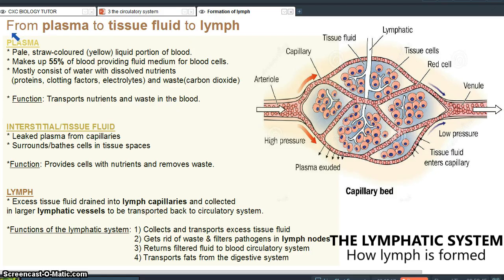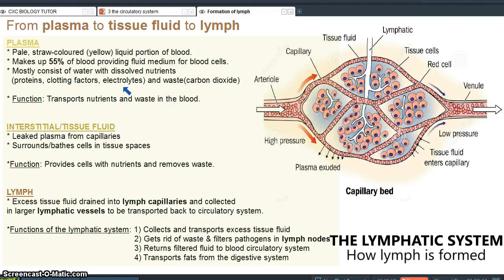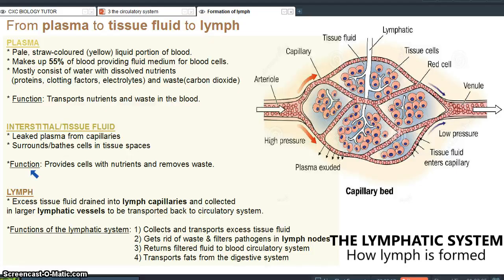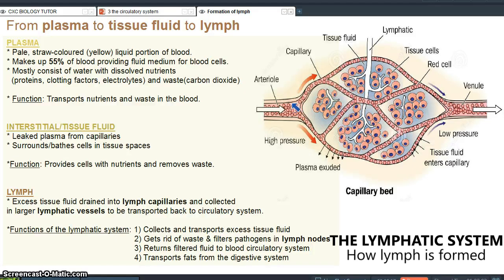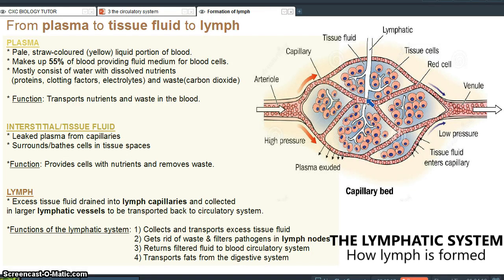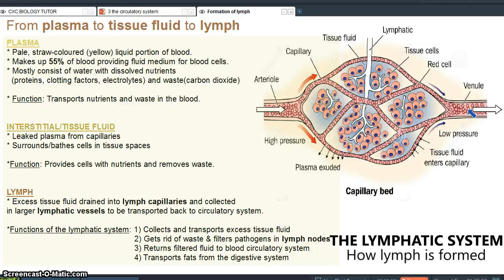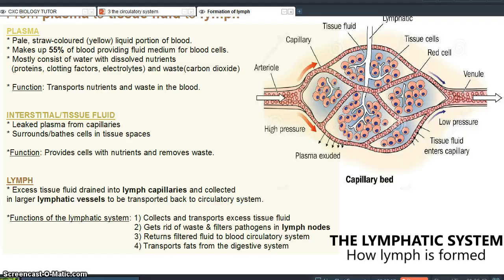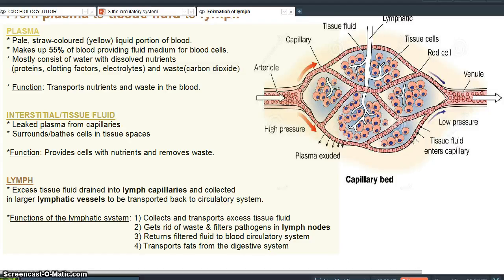The Lymphatic System| How Lymph is Formed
Here's a quick tutorial on how lymph is formed.
📌Note: I apologize for the low volume in this video. This is an excerpt from a past video tutorial on the Lymphatic system that was uploaded years ago.

Need help preparing for exams? 👇
 ✅FREE ASSESSMENT (Test your knowledge)

Hey, I'm Michelle, a Biology Tutor from the beautiful island of Barbados with a passion for sharing my knowledge. So, if you are a Biology student or just have an inquisitive mind about life then you've come to the right place.
On this channel you will find a sample of study tutorials and past exam solutions videos which are available in my online courses PLUS informative videos about general Biology-related topics in everyday life.